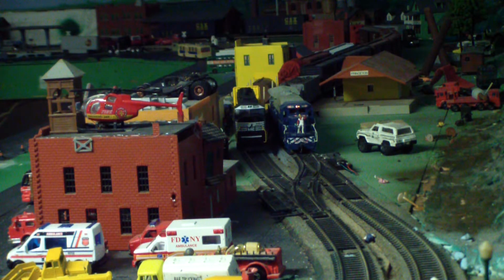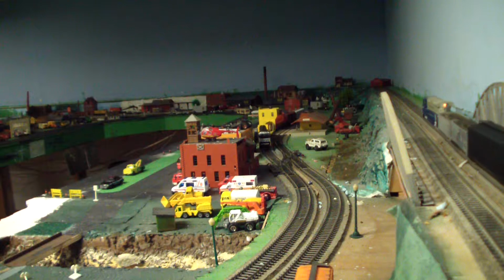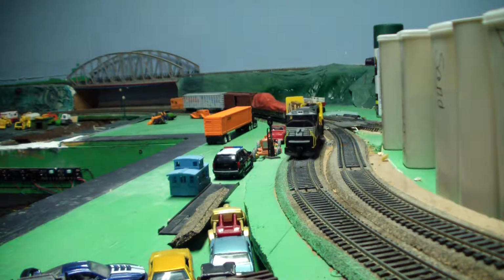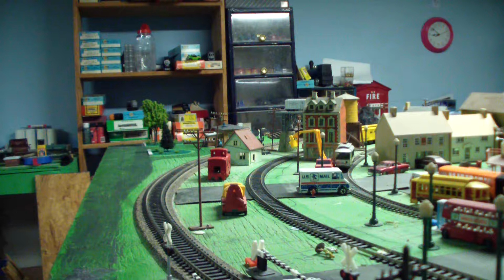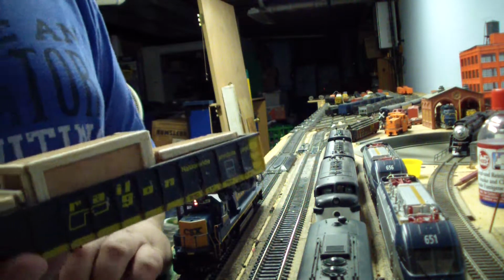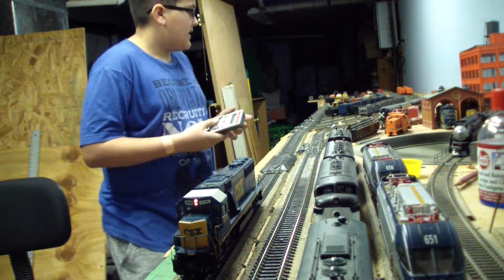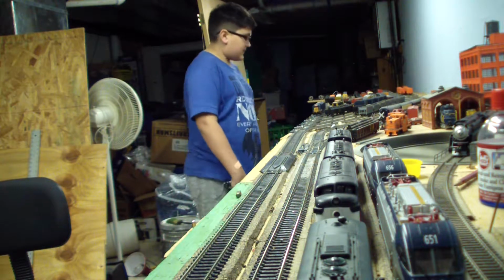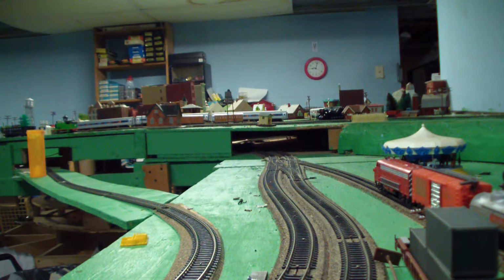A Northfolks journey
A continuation of Northfolk and Southern, Empire Valley video. hope you enjoy!!!